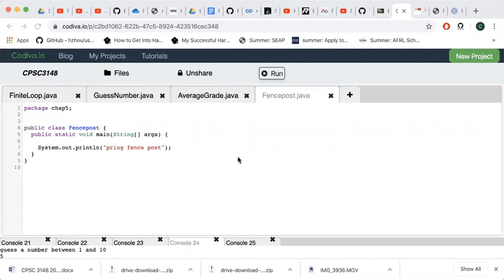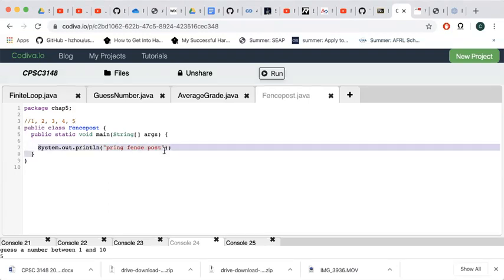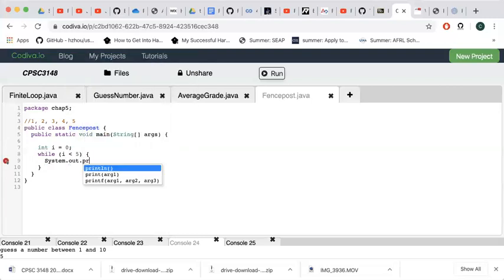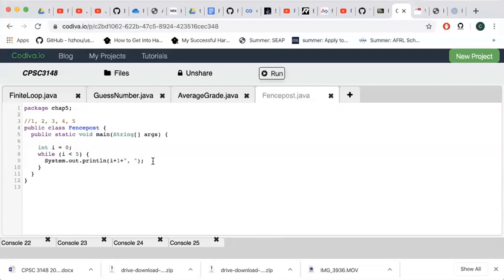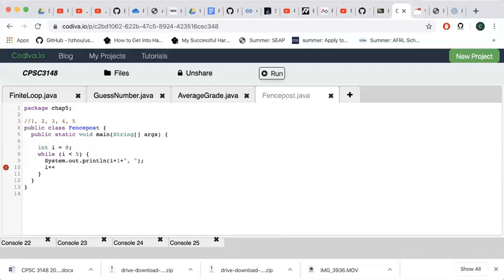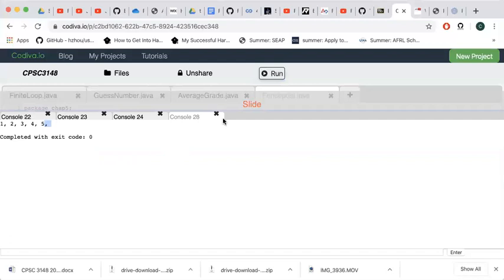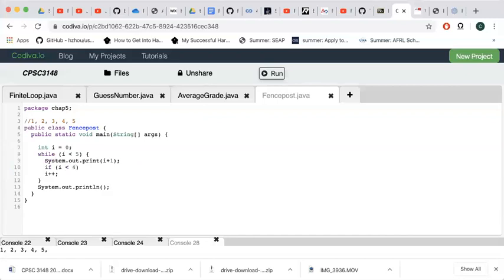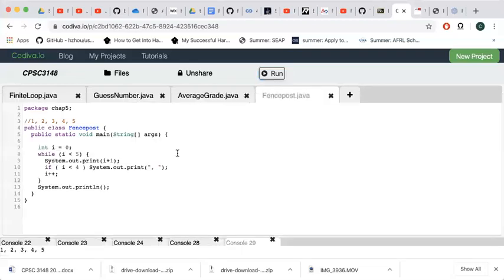chap5 3 FencePost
Learning Objectives:
5. Understand the solution for the Fencepost loop
6. Be able to use if with loops